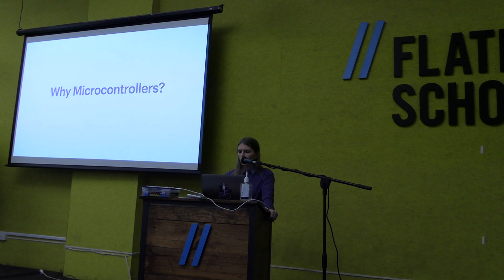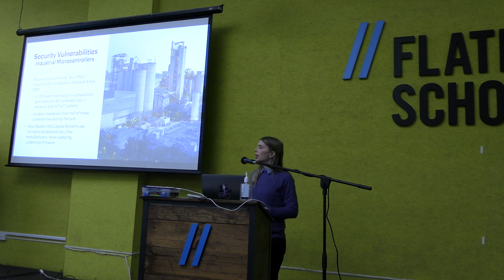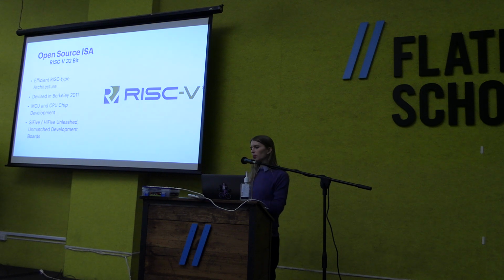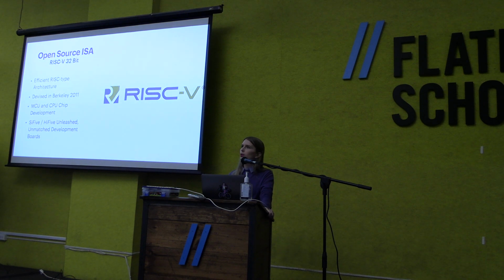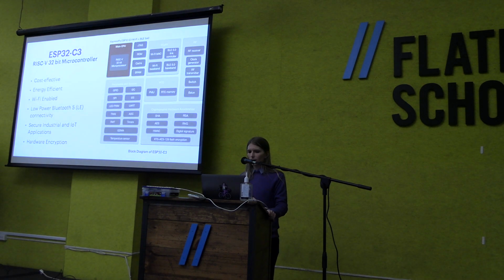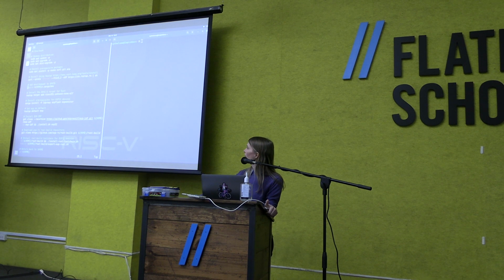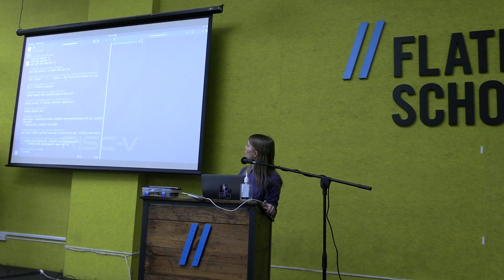RustNYC: Rust on Arduino-style microcontrollers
Chelsea E. Manning talks about Rust on Arduino-style microcontrollers!

She discusses compiling and installing 32 bit binary applications for RISC-V based ESP32-C3 microcontrollers to make overpowered and highly secure projects on an Arduino-style board!

Chelsea E. Manning is a security consultant with a focus on low level software and hardware. She has worked in data science, machine learning, medium scale systems administration, and low level programming before discovering the power of rust for security focused applications such as cryptography and containerization.